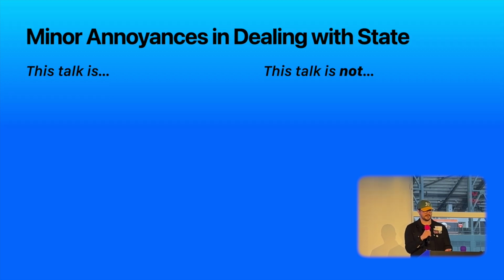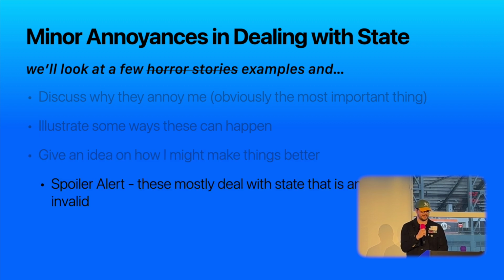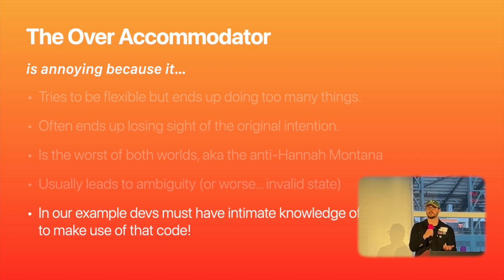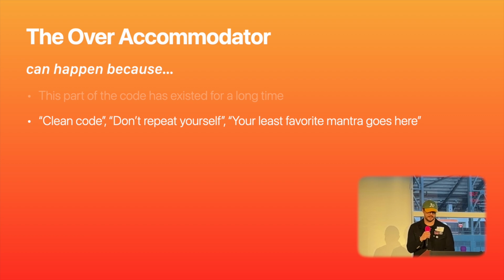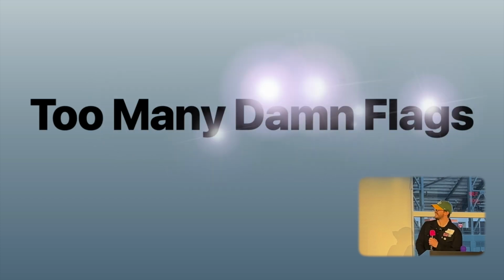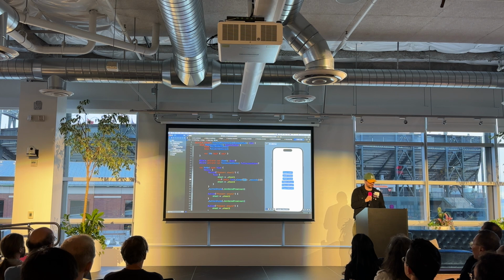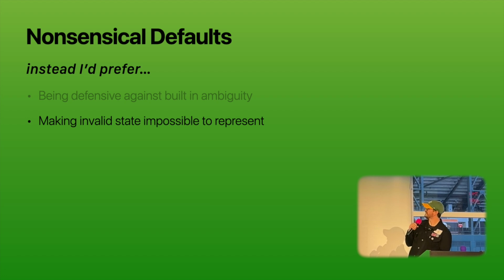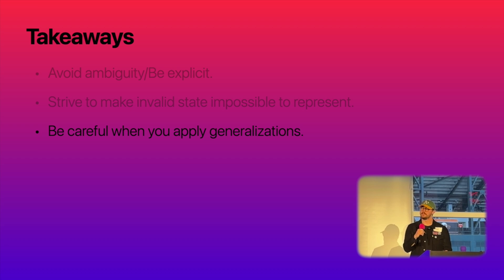Minor Annoyances in Dealing with State by Dustyn August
August 2024 at Lyft HQ

Thank you to Lyft and the Lyft team for hosting San Francisco Cocoaheads x Swift Language User Group this month. @lyft

Thank you to our community partner:
One More Thing Conference, led by our J'aime Ohm

Thank you to our amazing video editing team
Abigail Ackerman (YouTube)

Thank you to our organizers:
J'aime Ohm, Dustyn August, Marco Griselli